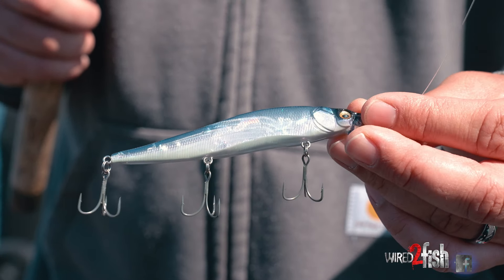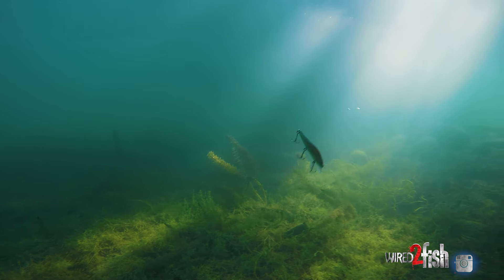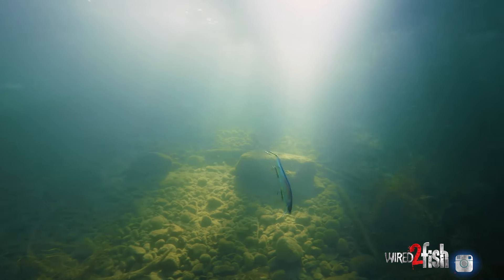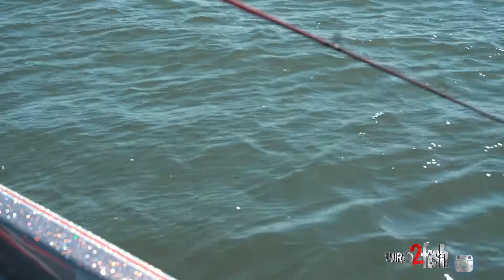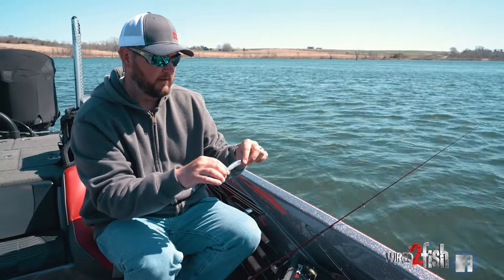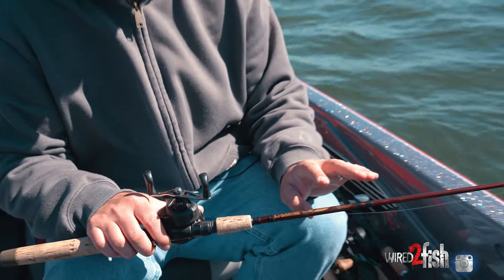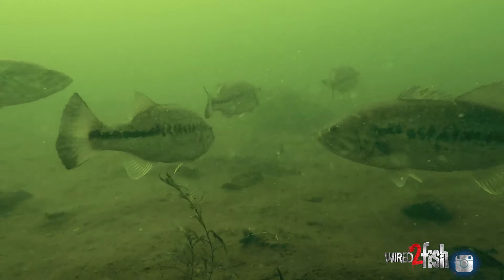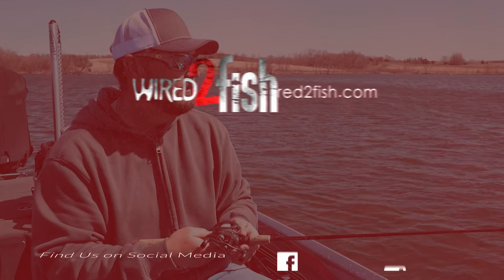How to Get the Best Jerkbait Action | Hooks, Rod and More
Springtime is prime time to use jerkbaits to root out and trigger bass unwilling to commit to other moving baits. Nick Siepker dives into the nuances of jerkbait fishing, offering seasoned insights that promise to improve performance depending on the conditions and the desired lure action.

• JERKBAIT - Megabass Vision ONETEN, color - Pro Blue: Buy at Bass Pro Shops
• HOOKS - VMC RedLine Series Finesse Treble Hooks: Buy at Bass Pro Shops
• REEL - Lew's Speed Spool LFS Casting Reel, 8.3:1: Buy at Bass Pro Shops
• ROD - Legacy G. Loomis Casting Rod, 6'3'' Medium
• LINE - Seaguar InvizX Fluorocarbon Line, 12- to 15-pound: Buy at Bass Pro Shops | Buy at Tackle Warehouse

CUSTOMIZING YOUR JERKBAIT FOR OPTIMAL PERFORMANCE
Siepker begins by discussing some easy and impactful jerkbait modifications. From swapping stock treble hooks for heavier varieties for improved action to weighting techniques for desired depth control, it's easy to modify a stock jerkbait for the conditions. Customization is crucial for achieving the perfect sink rate and action, especially in pressured waters.

DEPTH CONTROL AND BAIT ACTION
As Siepker states, dying shad don't typically rise; instead, they slowly sink with their nose in a downward 45-degree orientation. He makes tweaks to get his bait to do the same. This approach and strategic weight adjustments allow him to target bass from the shallows to deeper water. The goal is a lure that perfectly suspends or slowly sinks, matching the prevailing conditions.

PRECISION CASTING AND KEEPING THE BAIT IN THE STRIKE ZONE
Casting accuracy and keeping the jerkbait within the strike zone is essential. Siepker makes targeted casts alongside structure while using forward-facing sonar to ensure the bait remains visible to bass without exiting the strike zone. Intentional casts, paired with a bait that suspends nose-down, leads to more bites.

OPTIMAL ROD SETUP FOR JERKBAIT FISHING
A tuned jerkbait rod also has an impact on bait performance. Siepker prefers a shorter rod than usual—he feels a 6'3" medium-action rod offers better control and minimizes bait movement out of the strike zone. He pairs this with a heavier fluorocarbon line and a fast reel to efficiently work the bait at desired depths, even in tougher conditions.